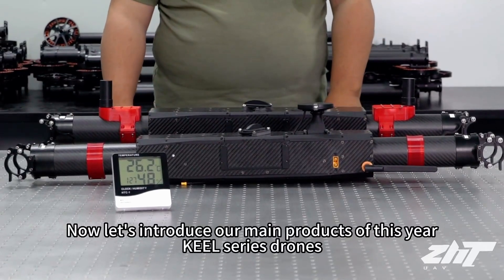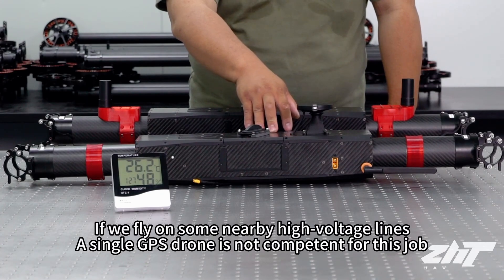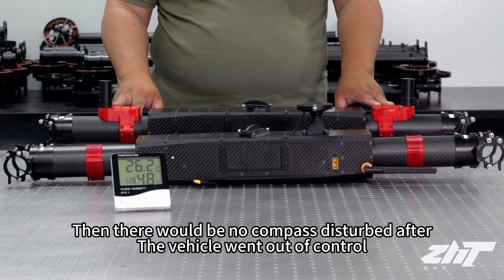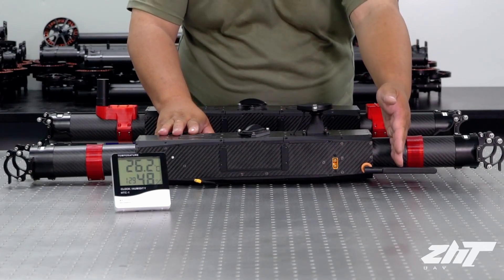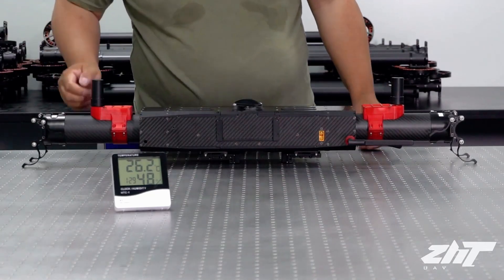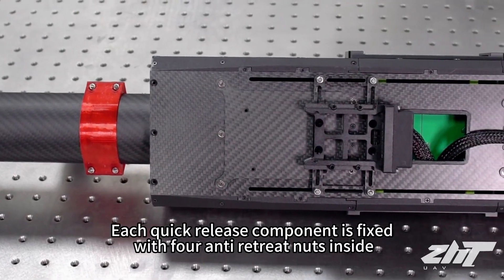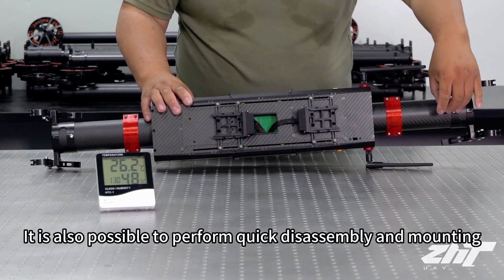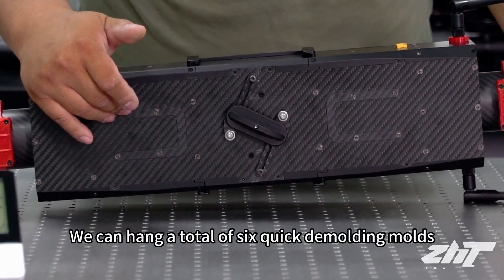KEEL Quadcopter Drones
The video introduces multiple load/mount points on the ZHT KEEL Quadcopter Drones.
There are six mounting points on the KEEL Quadcopter Drones, and it can compatible with a wide range of payloads. Such as winch, oblique camera, lidar, dropping device, gimbal camera, megaphone and so on.
With the Pandora quick release system which designed and produced by ZHTUAV, users can install or remove the payloads so easy.

ZHT Keel Quadcopter Drone is a modular-design electrical quadcopter which can be configured with multitask payload, with a 10 kg loading capacity and a max 120-min flight time, which makes it an ideal platform for inspection, mapping, delivery and dropping.